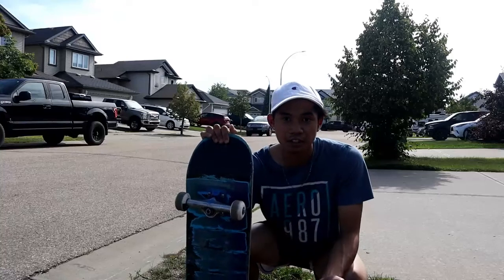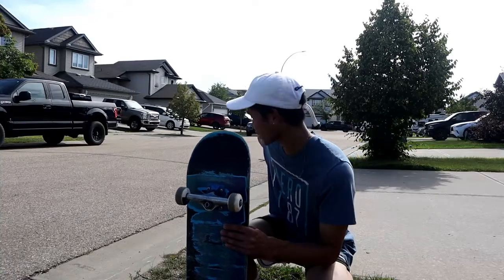5050 grind a rail trick process!!!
I grinded a rail for the first time this trick wasn't hard it was a mental barrier I have to get over it is scary. It took me a few days because during those few days was me learning to build confidence in myself to hop onto that rail . Grinding on a rail is so much more different than a ledge, and I am so stoke I landed it.I know it’s not the best, but I will be practicing this trick a lot and hopefully learn to grind the rail longer. Hope this inspire you guys to try skateboarding and showing that hard work pays off if you want to achieve your goals.

-gear
-Creature Logo Outline Stumps 8.0" deck
-Mercer 53mm 99a Black & White Skateboard Wheels
-Bones Reds Skateboard Bearings
-Silver M Class Blue & Polished Silver 8.0" Skateboard Truck
-vans old skool pro
-grizzly griptape